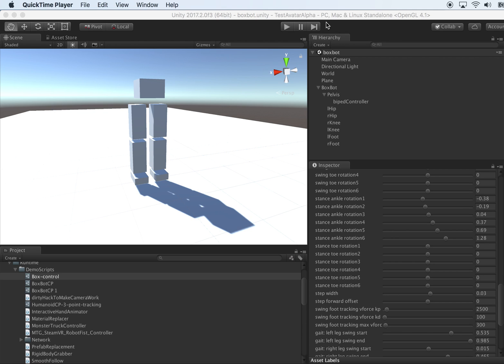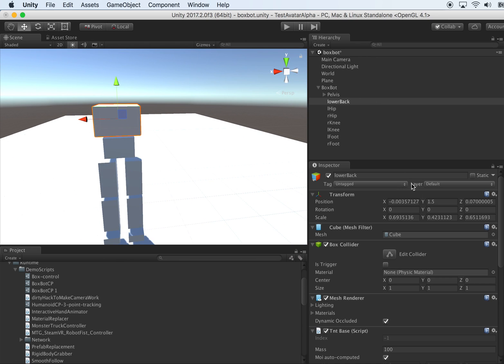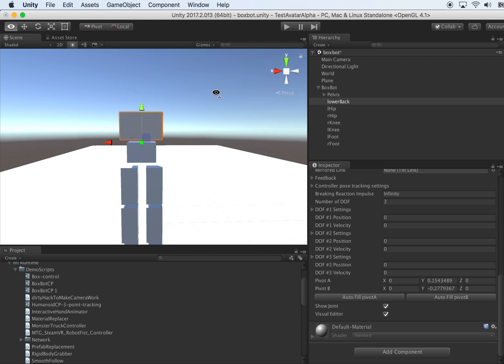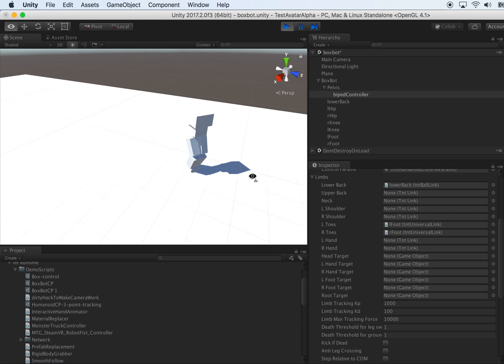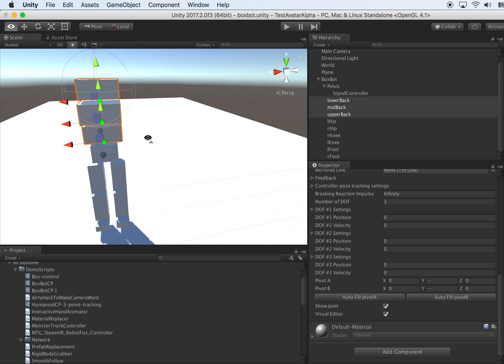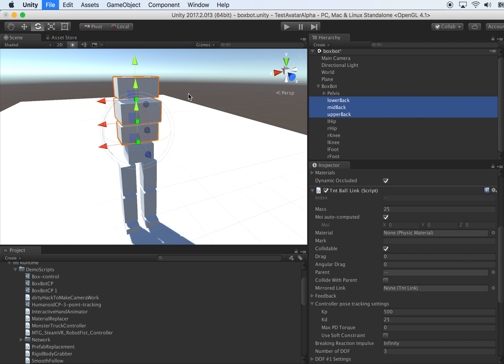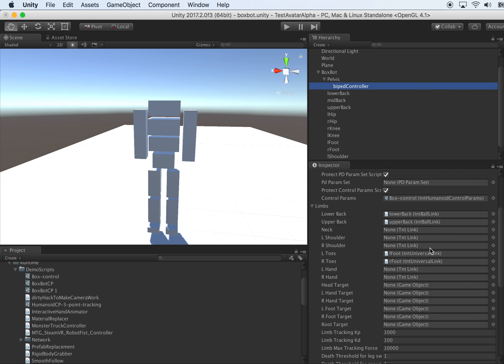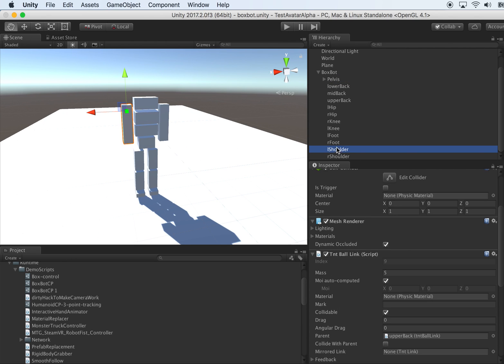Tutorial: Creating Self-balanced Box Bot from Boxes in Unity (Part-3)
DeepMotion
Leading artificial intelligence driven, physics-based animation to new heights.